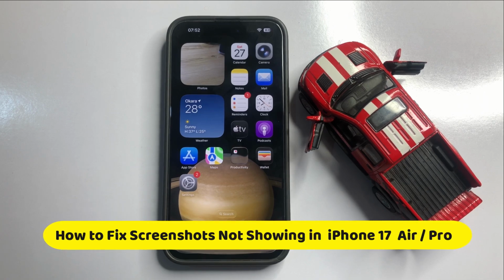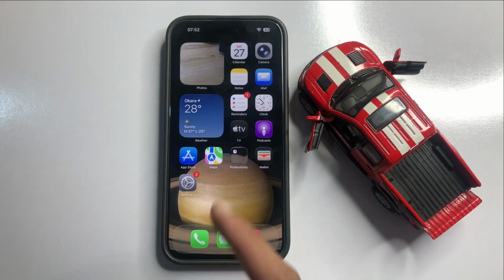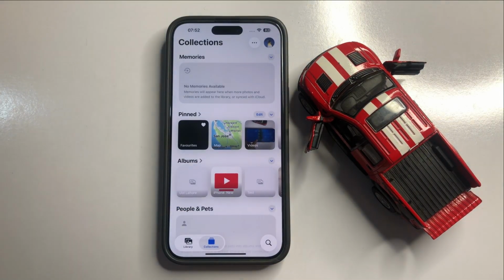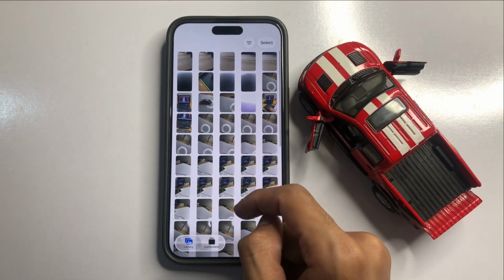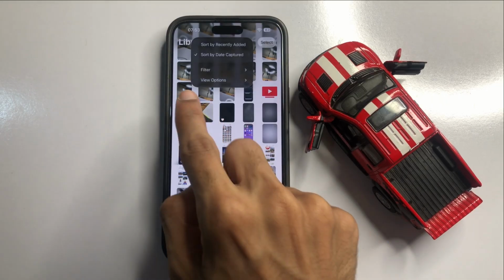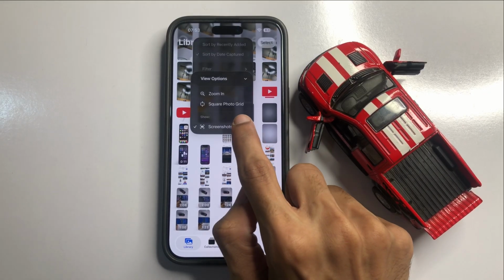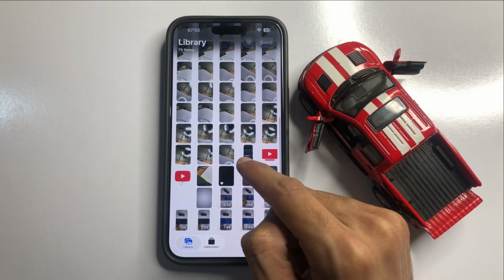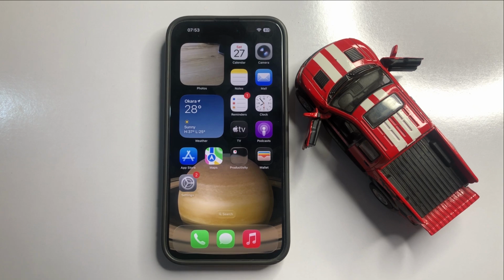How to Fix Screenshots Not Showing in iPhone 17 Air, Pro iOS 26 Photos Library